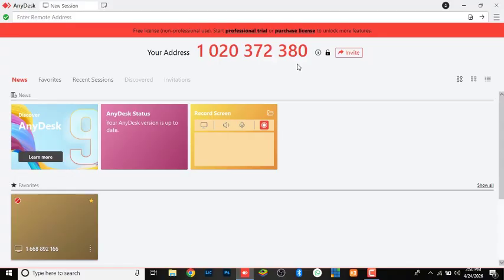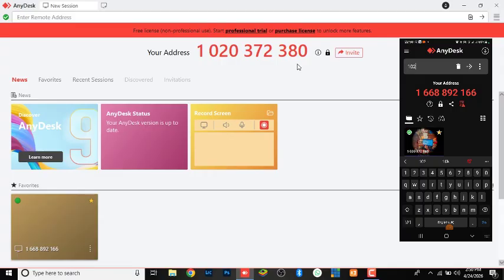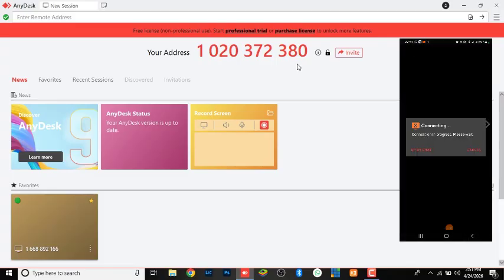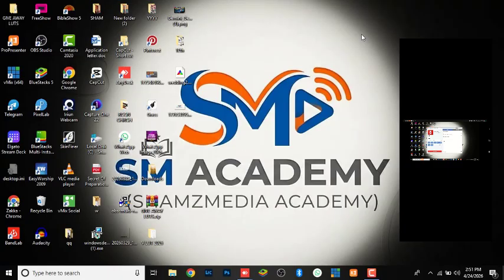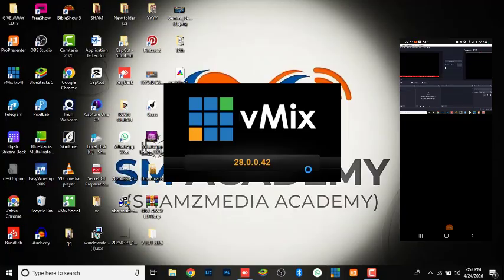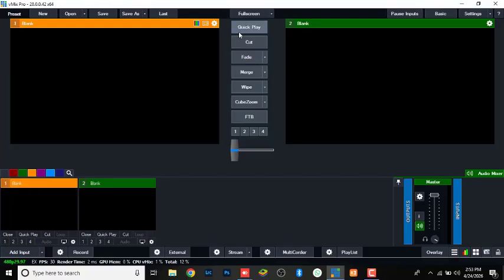CONTROL PC REMOTELY USING PHONE||Full Tutorial|| Shamzmedia Academy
HOW TO CONTROL YOUR PC USING YOUR PHONE|| Shamzmedia Acadamy